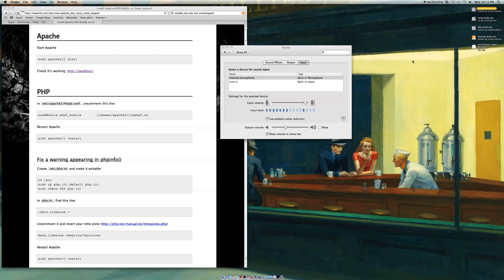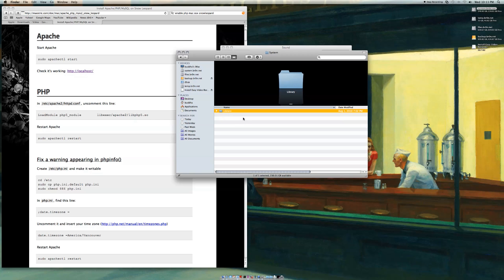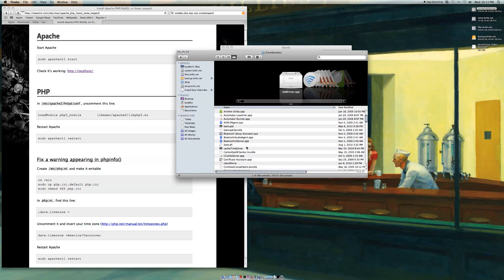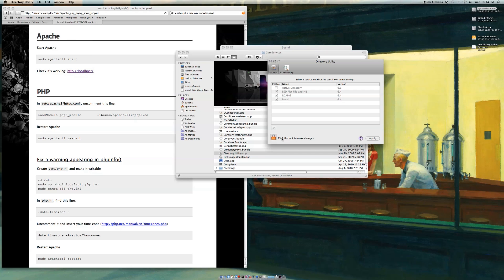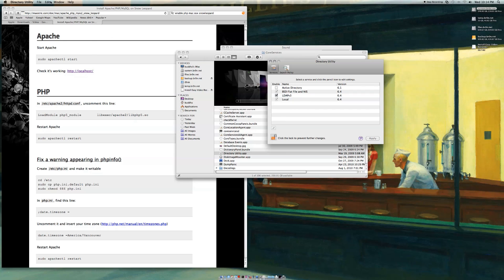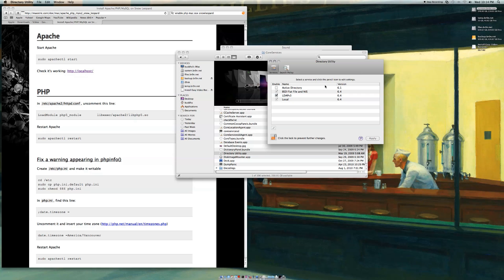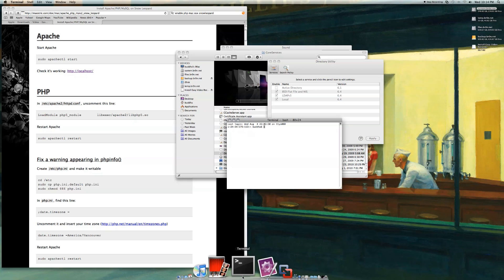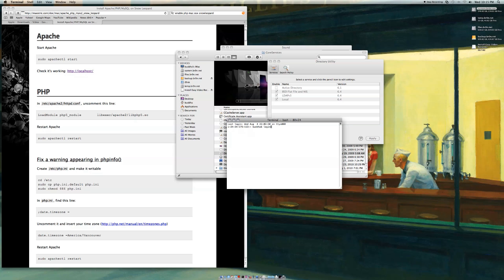Enable root user - Snow Leopard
How to enable the root user on Snow Leopard. Easily adaptable to previous releases of the MAC OS X. Also, how to start a terminal shell and login as root.